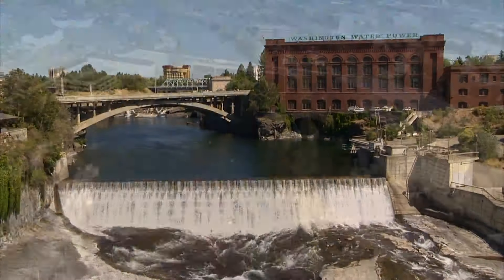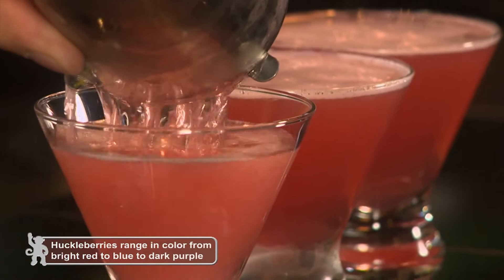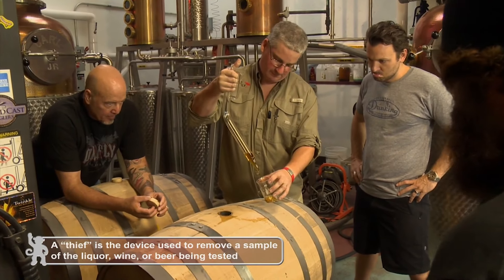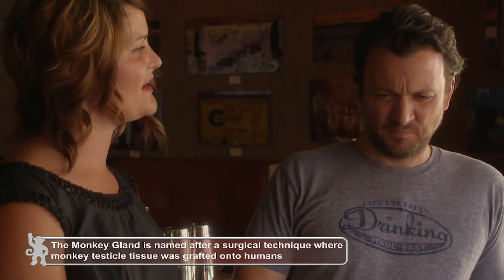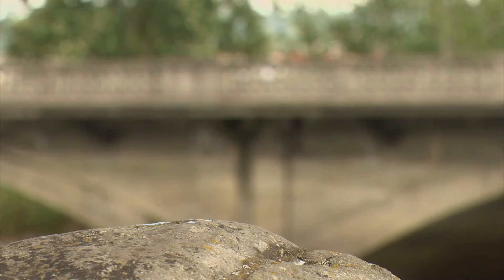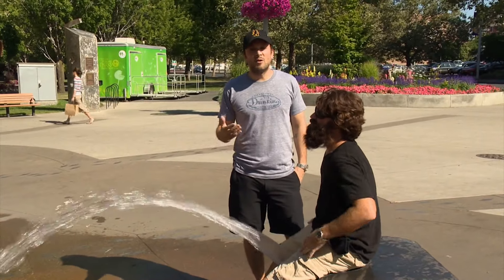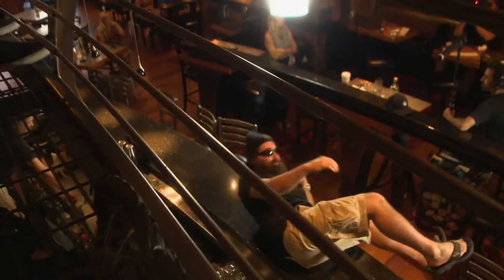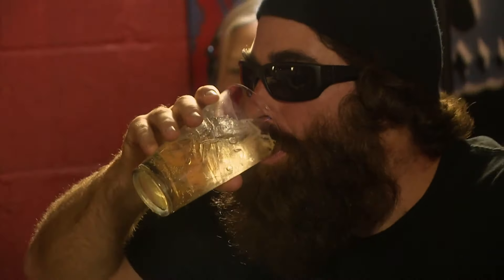Spokane | Drinking Made Easy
Zane and Steve run around the city’s old steam plant to sample their beer and relax with the guys from Dry Fly Distillery. They find a movie theatre serving up a “Monkey Gland” cocktail, attempt to pour shots from 14 feet away at Steelhead Bar, and break some rules at the paintball course.

You can watch every episode of Drinking Made Easy ever made RIGHT NOW for FREE on the AXS TV App